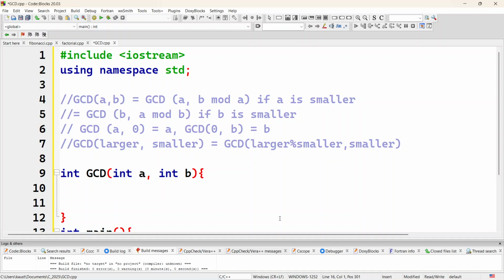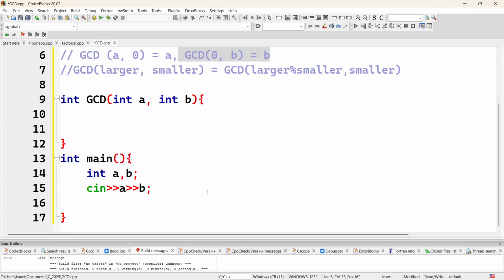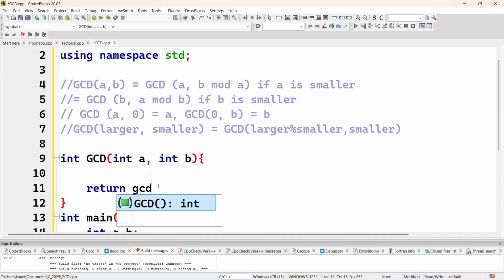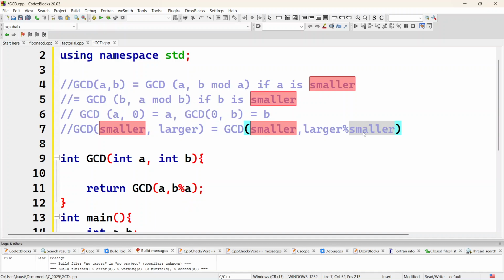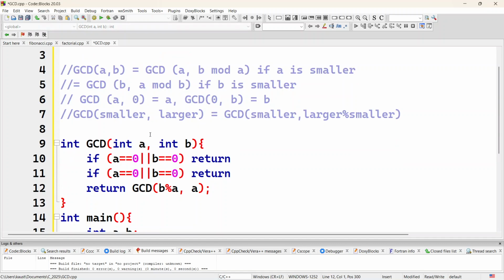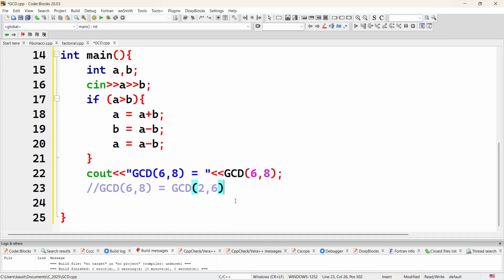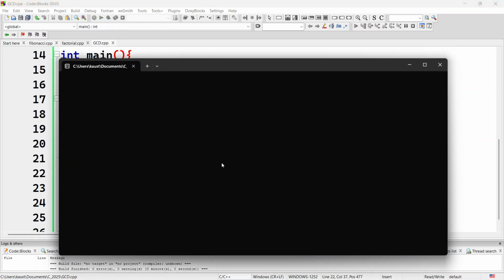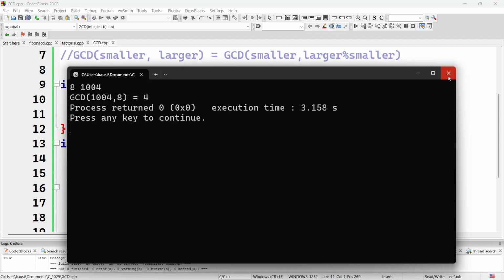Recursive function to find GCD